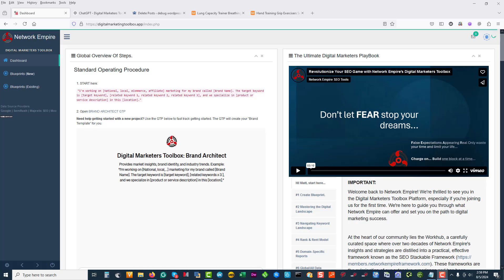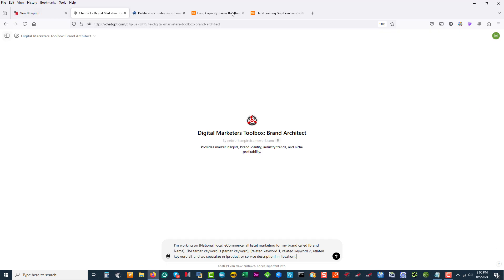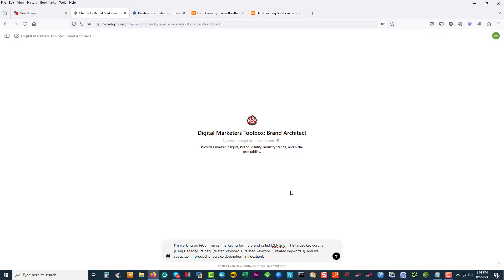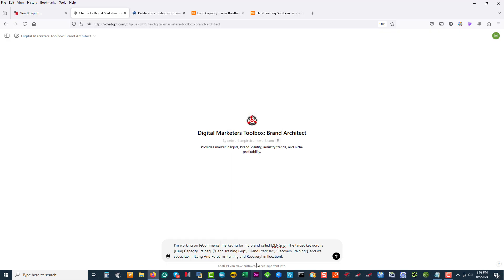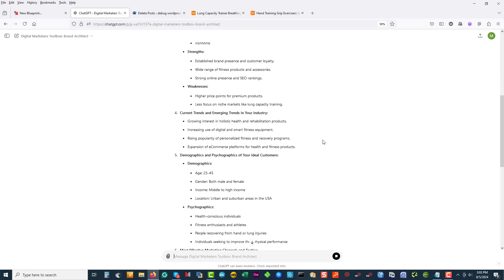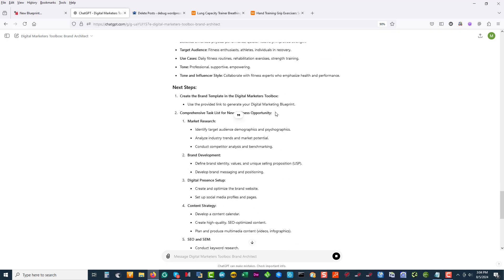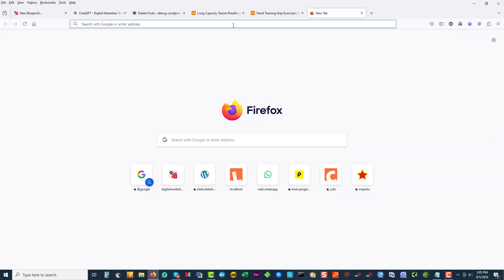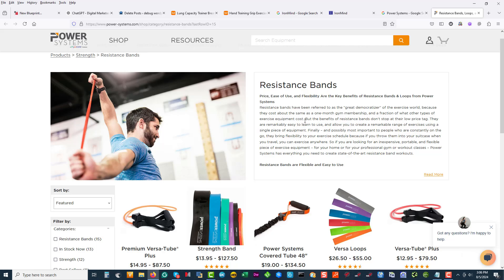Step 1: Using The Digital Marketers Brand Architect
The Digital Marketers Brand Architect is a specialized GPT model designed for digital marketing tasks, particularly focused on market positioning, brand identity, industry trends, and niche profitability. The primary goal is to assist users in developing comprehensive marketing strategies, analyzing market data, and creating strong brand identities.

Capabilities:

1. Market Analysis: The Brand Architect can help analyze market trends, identify competitors, and provide insights into consumer behavior.
2. Brand Identity Construction: The Brand Architect assist in defining and building a unique brand identity that resonates with the target audience.
3. Content Strategy Development: The Brand Architect offer guidance on creating effective content strategies that align with business objectives and engage audiences.
4. SEO Best Practices: The Brand Architect provide recommendations for optimizing websites to improve search engine visibility and drive organic traffic.
5. Customer Engagement Tactics: The Brand Architect suggest strategies to enhance customer engagement across various channels like social media, email, and websites.
6. Metrics and Analytics: The Brand Architect help define and track key performance indicators (KPIs) to measure the success of marketing activities.
7. Crisis Management: The Brand Architect offer protocols for handling digital marketing crises, including negative SEO attacks, reputation issues, and technical failures.
8. Ethical Marketing Practices: The Brand Architect guide users towards ethical and sustainable marketing practices that respect consumer rights and adhere to legal standards.

How can The Brand Architect assist you today? Here are some detailed tasks The Brand Architect can help with, assuming this is a new business opportunity:

1. Initial Market Research:
   - Identify market size and trends.
   - Analyze target audience demographics and psychographics.
   - Conduct a competitive analysis to identify top competitors and their strategies.

2. Brand Identity Development:
   - Define brand values, mission, and vision.
   - Develop a unique selling proposition (USP).
   - Create brand guidelines including logo, color scheme, and tone of voice.

3. Content Strategy and Planning:
   - Develop content goals aligned with business objectives.
   - Create a content calendar with themes and publishing schedules.
   - Plan for different content types like blogs, videos, infographics, and social media posts.

4. Search Engine Optimization (SEO):
   - Conduct keyword research and competitor analysis.
   - Optimize website content for target keywords.
   - Implement technical SEO improvements.

5. Social Media Marketing:
   - Identify the best social media platforms for your target audience.
   - Develop a social media strategy and content plan.
   - Engage with followers and monitor social media performance.

6. Email Marketing:
   - Build and segment email lists.
   - Create personalized and automated email campaigns.
   - Measure email performance and optimize for better engagement.

7. Paid Advertising:
   - Set up and manage PPC campaigns on platforms like Google Ads and Facebook Ads.
   - Monitor and optimize ad performance for better ROI.
   - Conduct A/B testing to refine ad creatives and targeting.

8. Customer Engagement and Retention:
   - Develop loyalty programs and customer engagement strategies.
   - Utilize customer feedback to improve products and services.
   - Implement CRM tools to manage customer relationships.

9. Performance Measurement and Analytics:
   - Define key performance indicators (KPIs) for marketing activities.
   - Set up analytics tools to track website, social media, and email performance.
   - Generate regular reports to analyze and optimize marketing strategies.